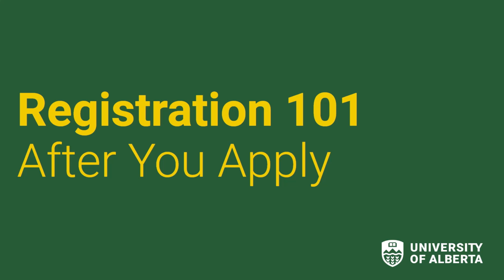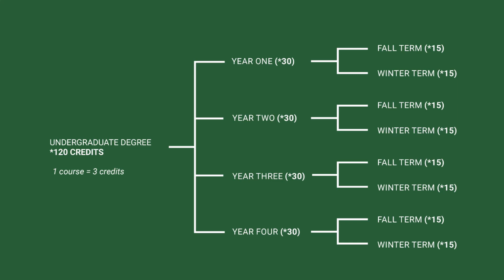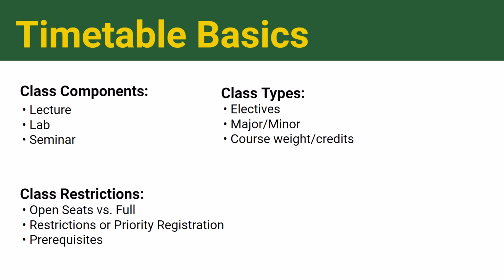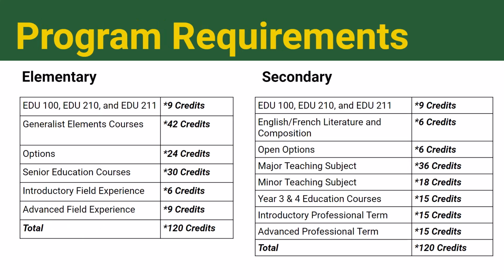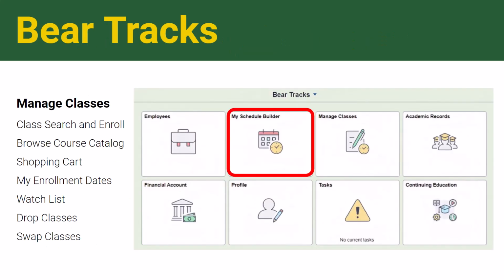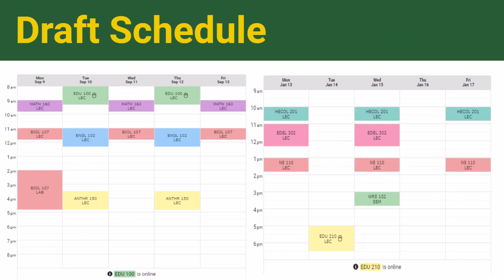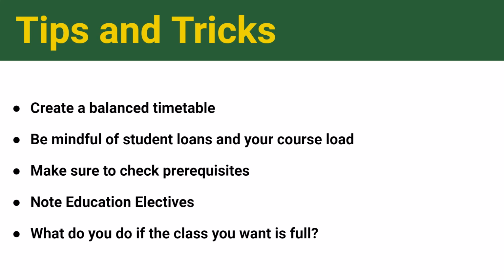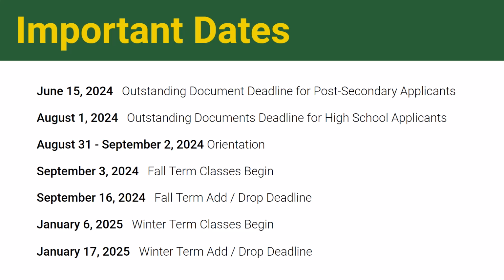Registration 101, Faculty of Education, 2024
This video will cover how to register in courses for your first year in your program in the Faculty of Education. The video will guide you through the steps for course planning and registration and provide helpful tips to assist you as you register for courses on Bear Tracks.